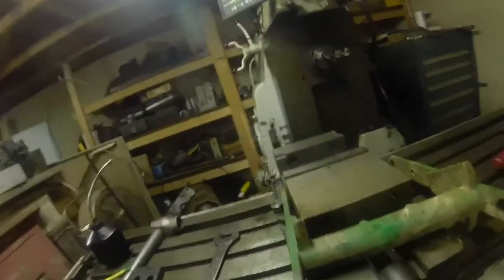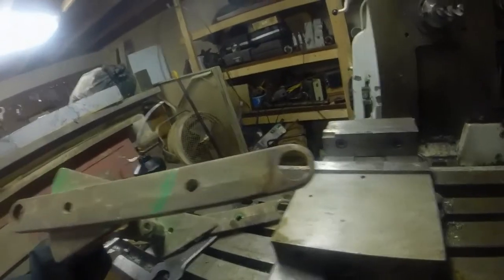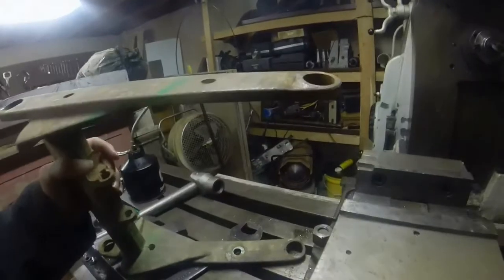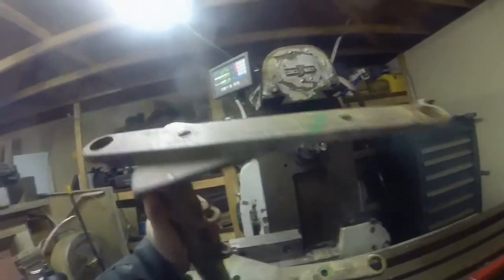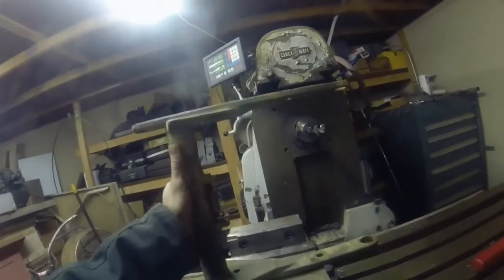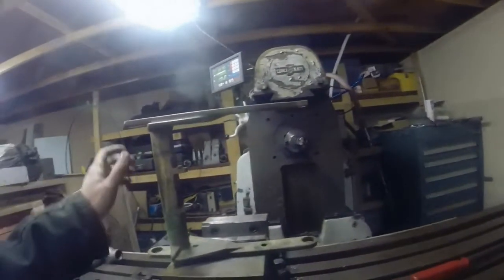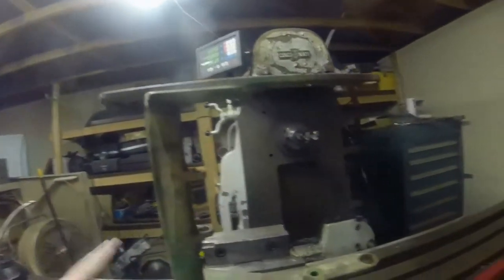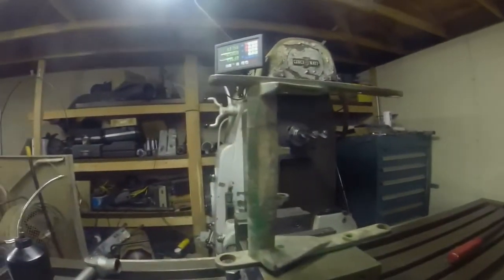Repeatble fixture made from common hold downs. Cincinnati #4 Mill drilling.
In this video I show and discuss using standard hold downs in a vice to create a repeatable holder for machining wallowed out holes in some ductile iron castings. The big Cincinnati #4 gets to do some 1-1/4 drilling, and both the front and side controls get demonstrated.